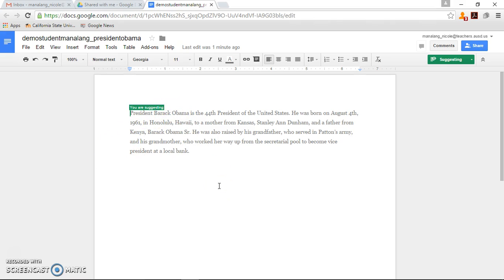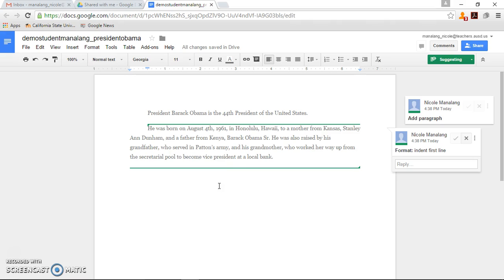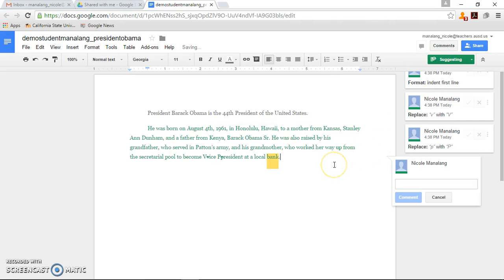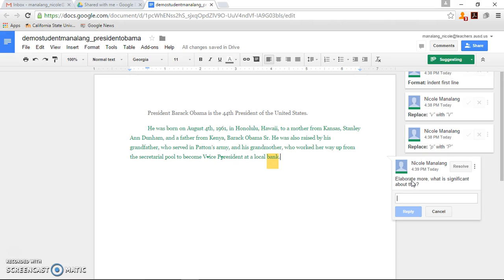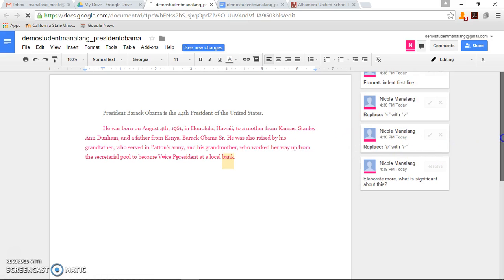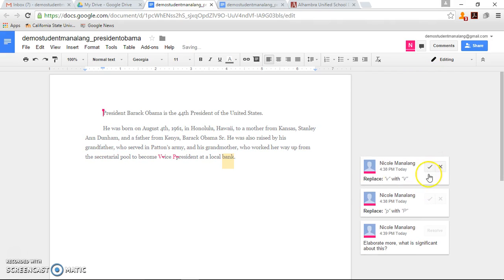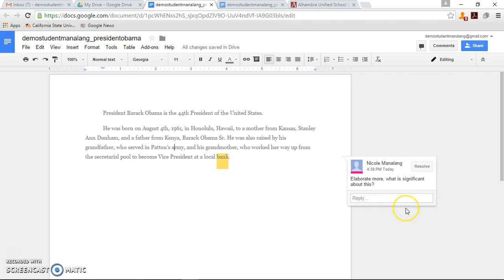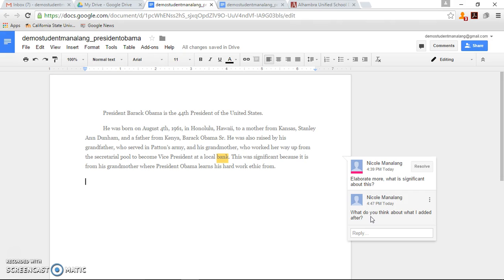Commenting and Suggesting on Google Drive Shared Documents